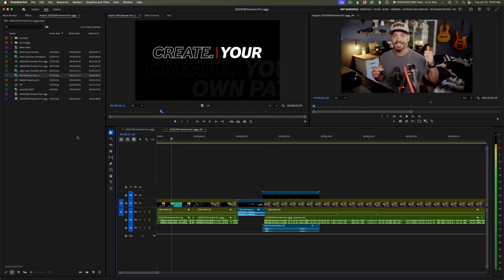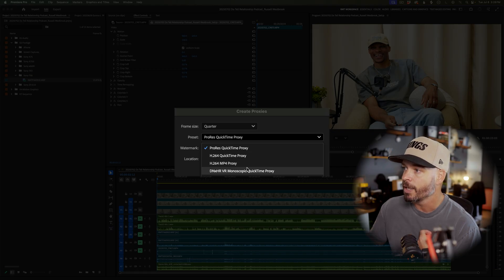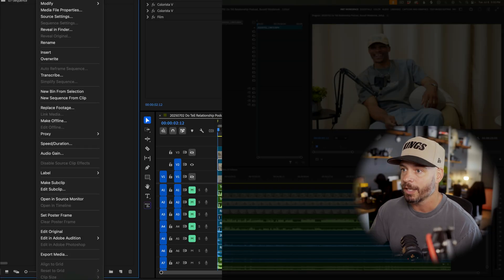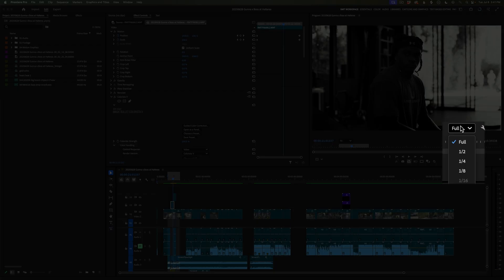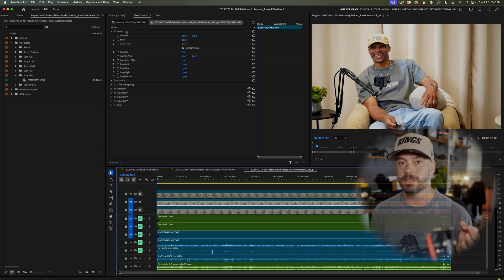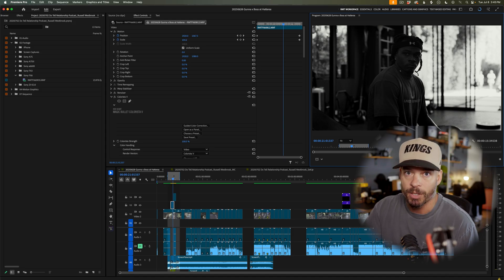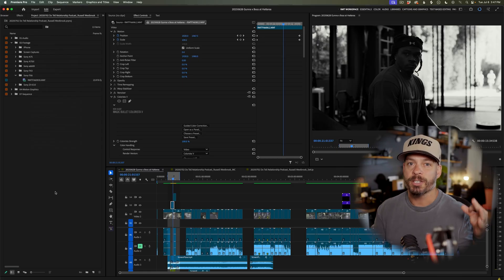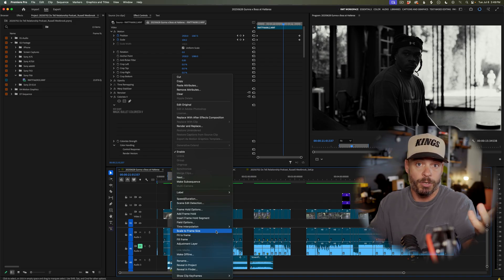Why Is Premiere Pro Lagging? (And How to Fix It)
If Premiere Pro is running slow, choppy, or stuttering when you hit play, you're not alone — but don’t worry, I’ve got your back. In this video, I break down exactly why this happens and give you step-by-step fixes to speed up your timeline and get smooth playback, fast.

Whether you're dealing with massive raw files, slow hard drives, unrendered effects, or just Premiere being buggy — this guide will help you troubleshoot and fix it today.

📥 Download my FREE Video Marketing Playbook – Learn the 10 essential video types every business needs

💼 Freelancers – Want to work with us?

☎️ Want to work with me?

👇 CHAPTERS
00:00 - Intro: Why Premiere Pro Lags
00:22 - Huge RAW Files & Transcoding
01:14 - How to Create Proxies
01:37 - Variable Frame Rates & Interpret Footage
02:19 - Codec Bottlenecks (H.265/HEVC)
03:01 - Transcoding in Media Encoder
03:20 - CPU, RAM, and Playback Resolution
04:04 - Enable GPU Acceleration (Mercury Playback Engine)
05:11 - Heavy Effects (Lumetri, Warp Stabilizer, etc.)
05:34 - How to Pre-Render Timeline Sections
06:10 - Global FX Mute for Smooth Edits
06:31 - SSD vs HDD: Hard Drive Limitations
07:34 - Transfer Speed & USB-C Tip
07:55 - Media Cache Cleanup
08:18 - Timeline Scaling Issues (4K vs 1080)
09:20 - Final Recap: Full Troubleshooting List
09:41 - Buggy Premiere Versions & Rollbacks
10:16 - Outro: Like, Subscribe & Comment